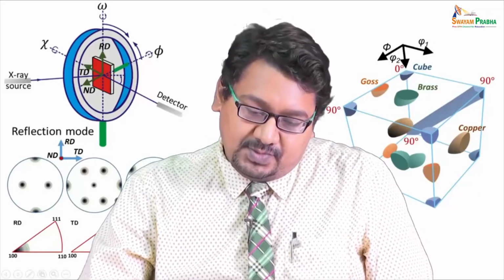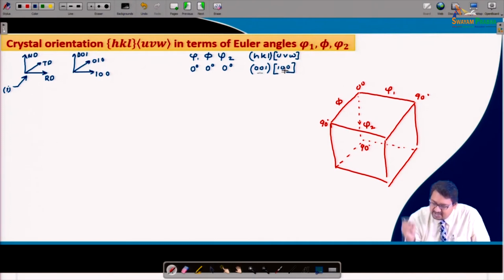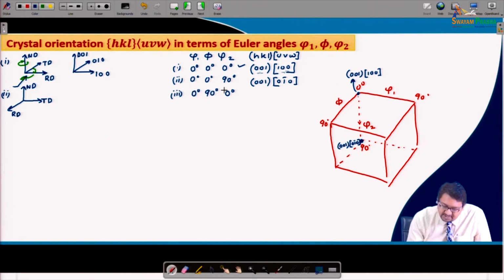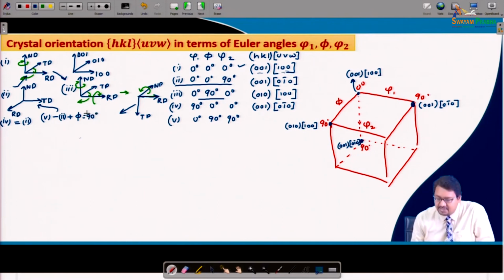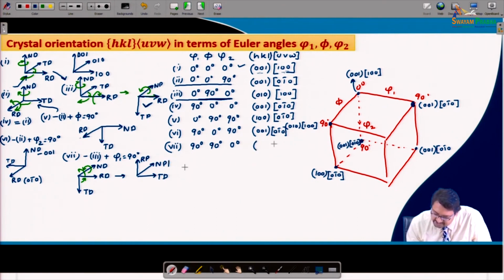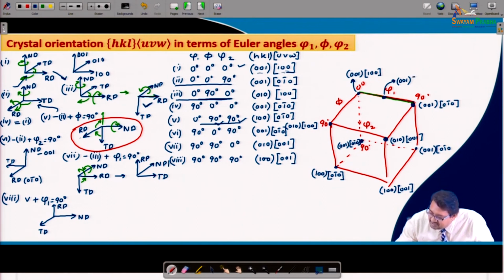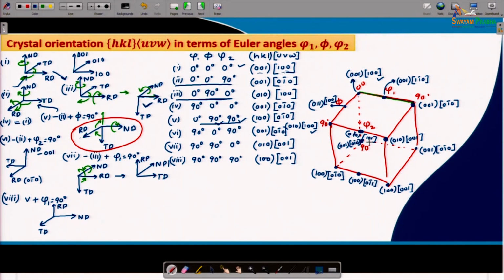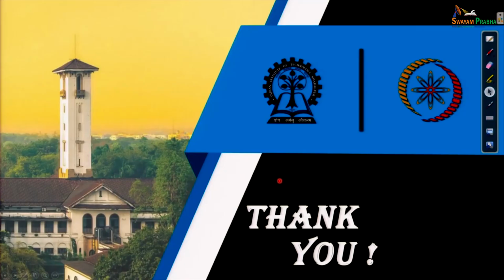Euler Angles and ODFs (Contd.)